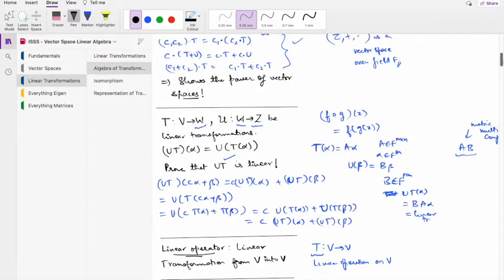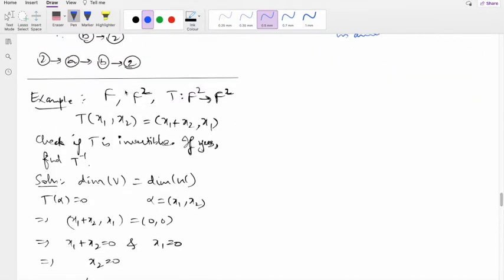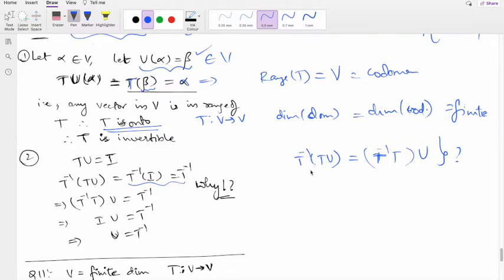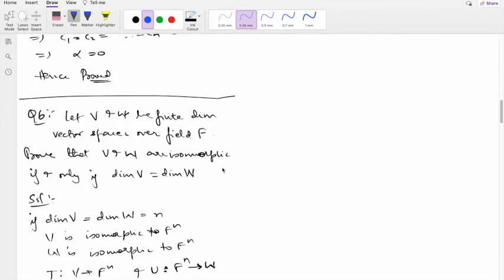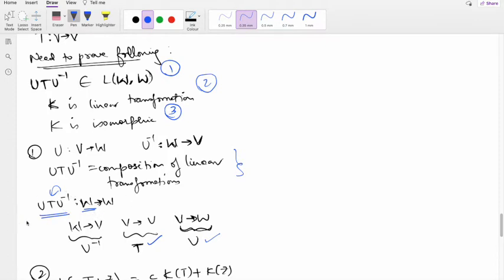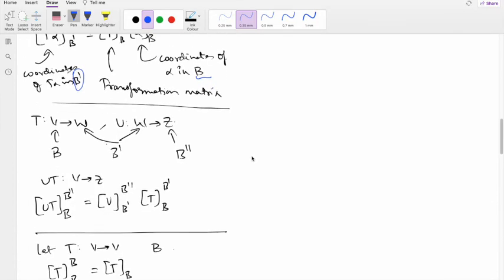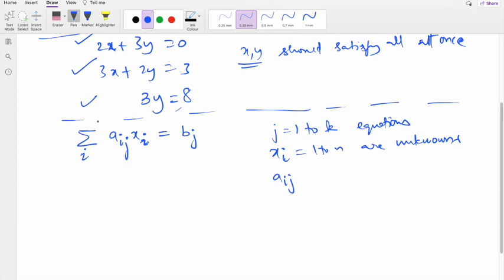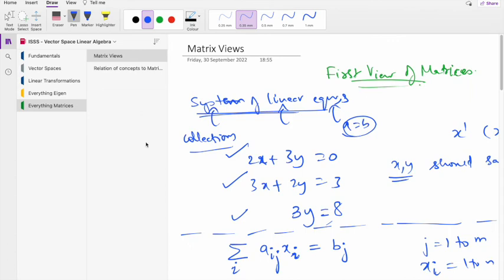Isomorphism, Representation of Transformations & First Matrix View (Lecture 6)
Problems on Algebra of Linear Transformations
Introduction & Problems: Isomorphisms, Representation of Transformations
Matrix Views: 1. System of Linear Equations